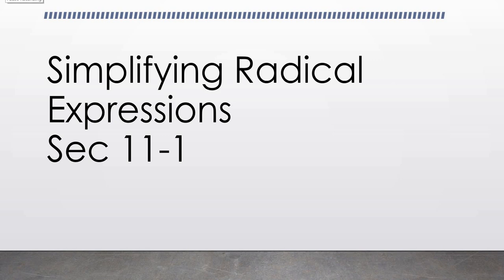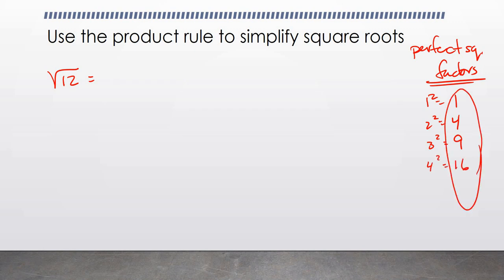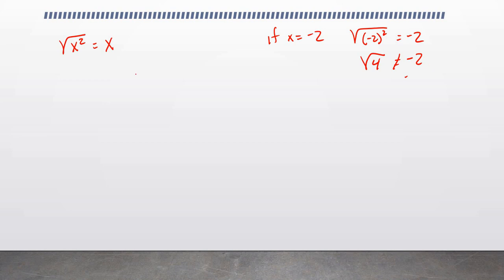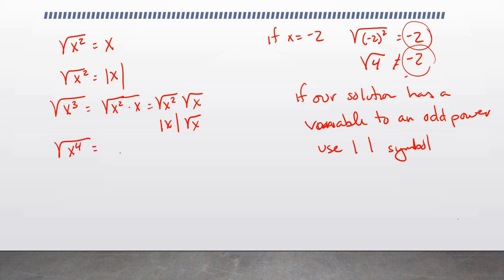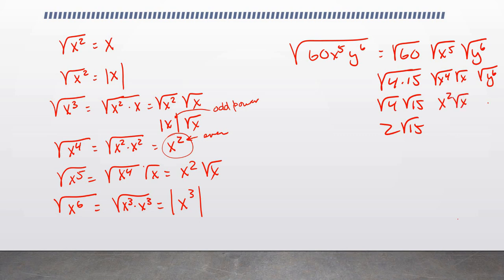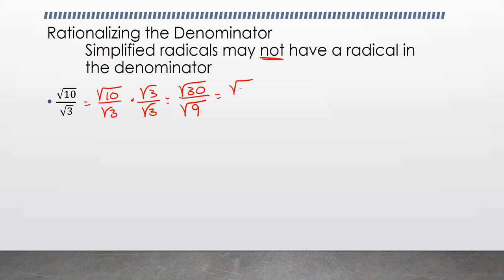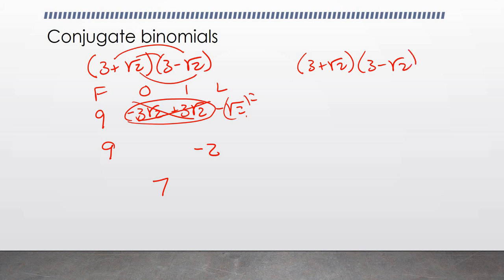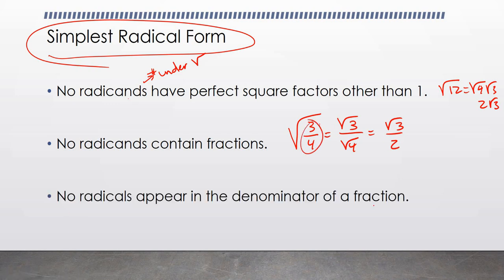Algebra Sec 11.1